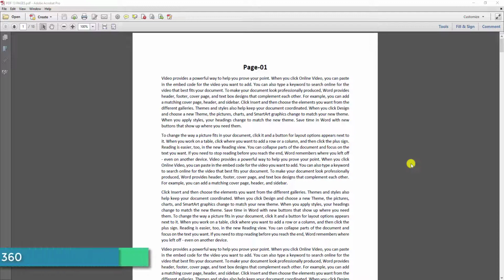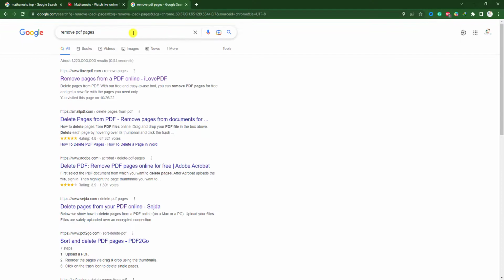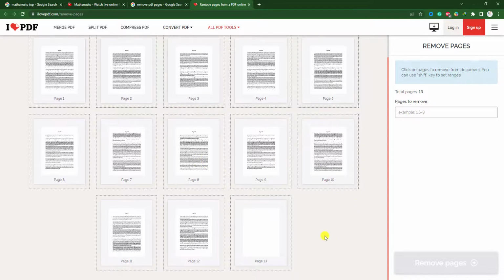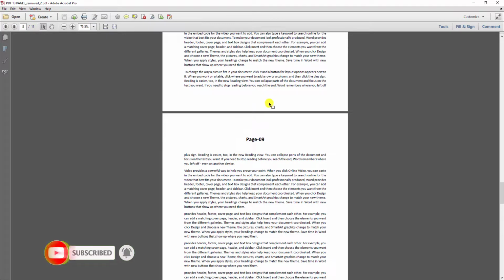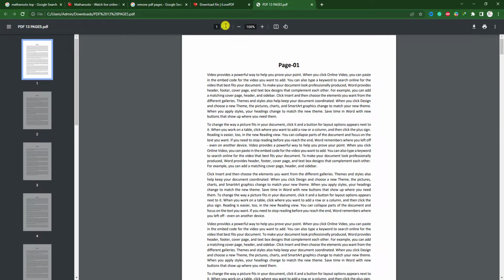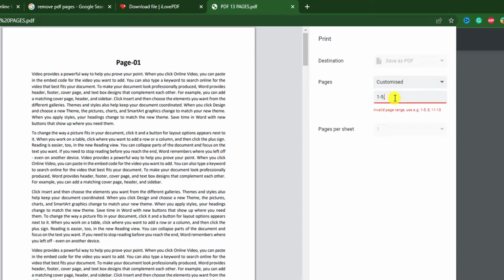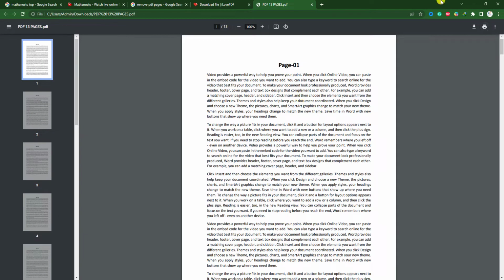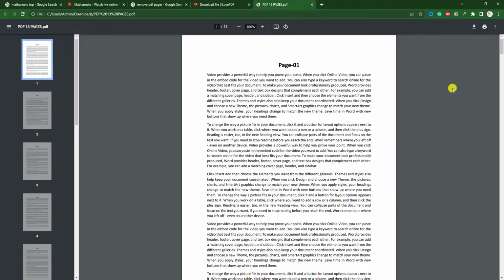2 Easy Ways to Delete or Remove pages from a PDF document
2 Easy Ways to Delete or Remove pages from a PDF document

In This Tutorial, I Will discuss How to remove any pages from pdf files without using any extra software or online method | PDF Tips and Tricks Tutorial. We will also discuss how to use google chrome browser to delete pages from files with The Help Online Education 360

Chapters
00:00 Video Introduction
00:22 Use online websites to remove pages from pdf file
01:17 Use google chrome to remove pages from the pdf file
02:42 Ending Description